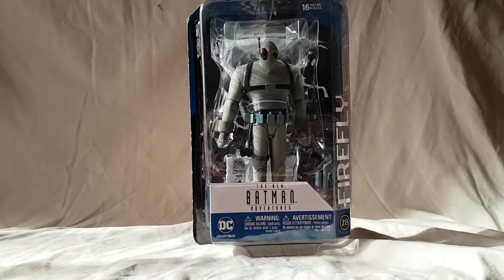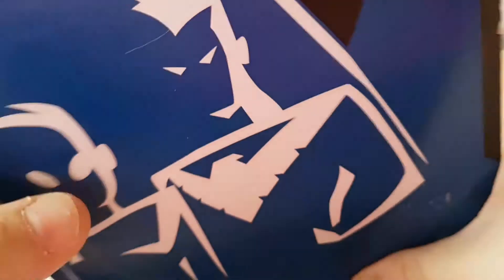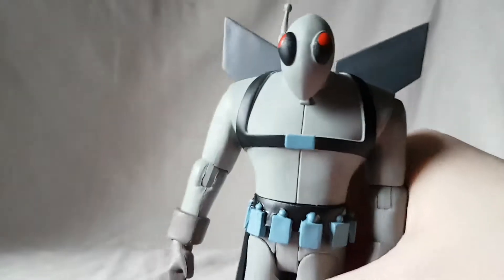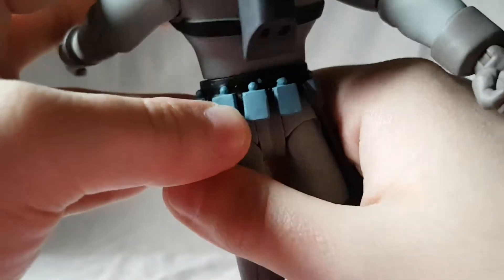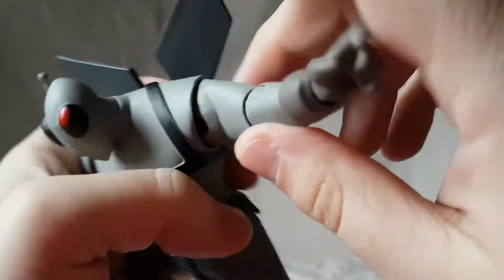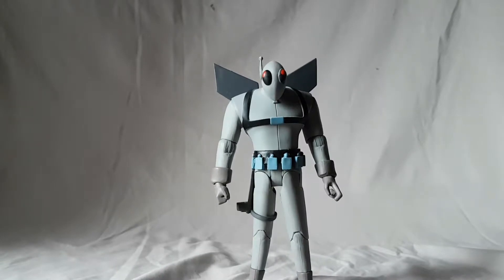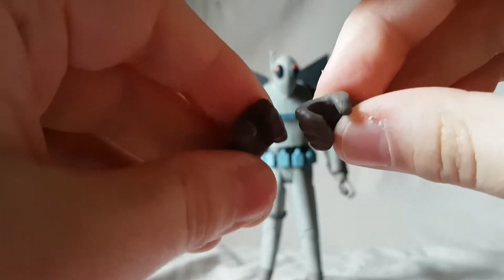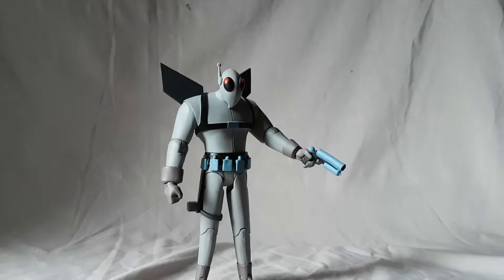Batman The Animated series Firefly DC Collectables Figure Review